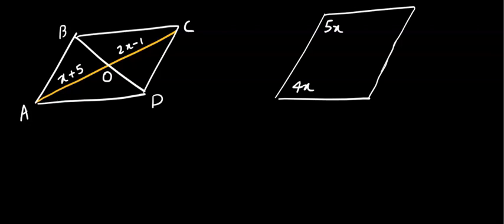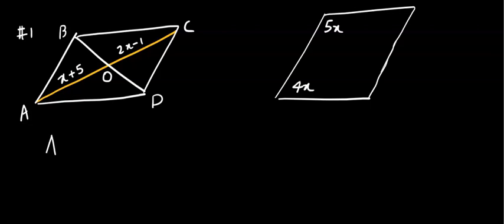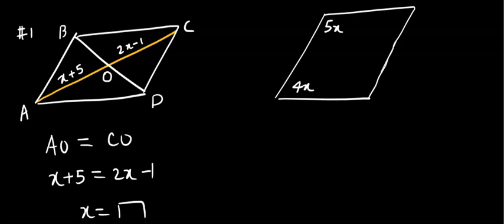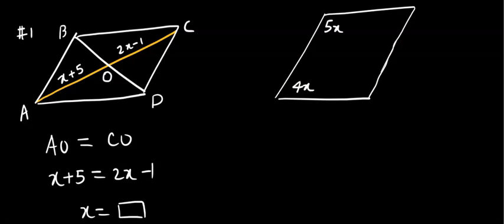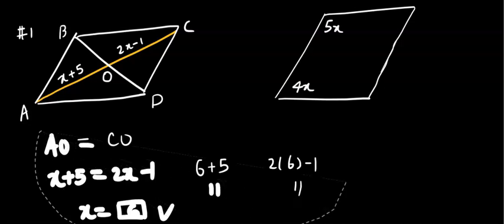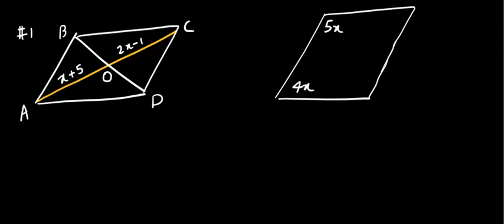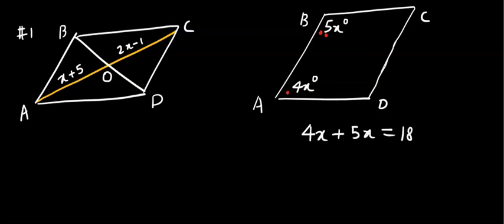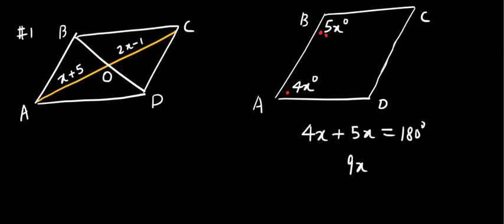Geometry 8.2 How to use properties to identify parallelograms